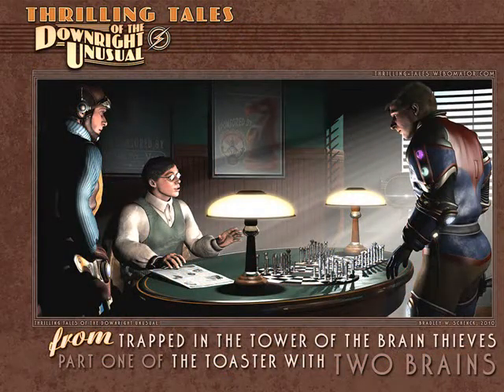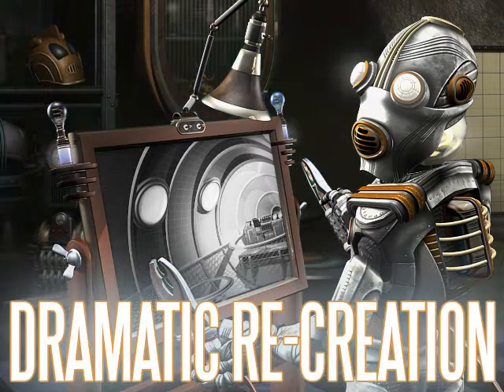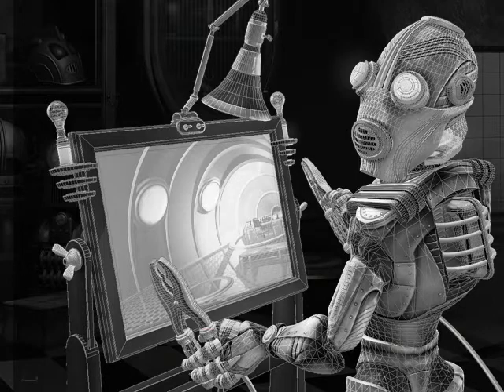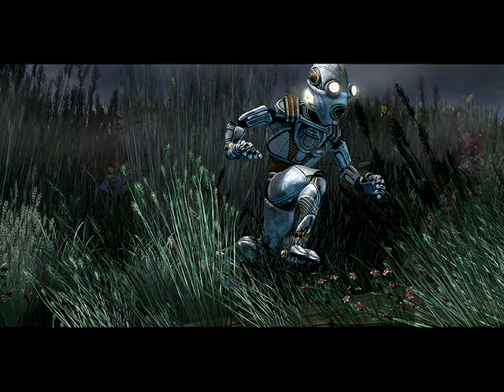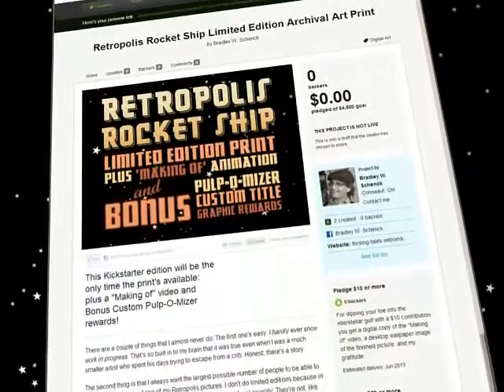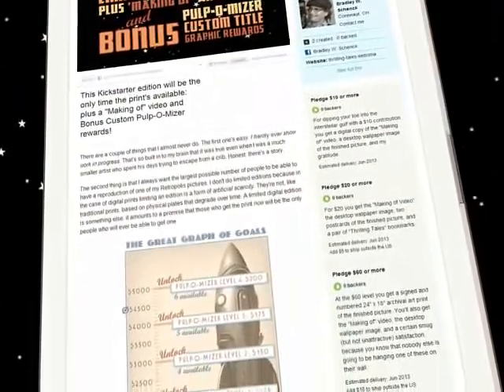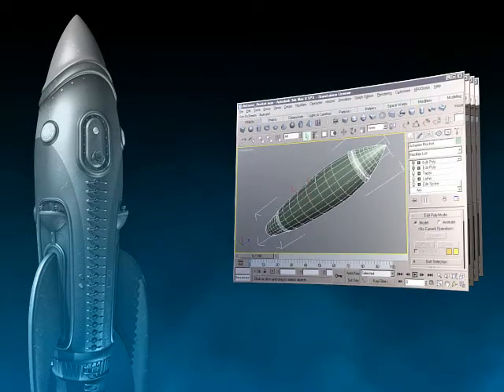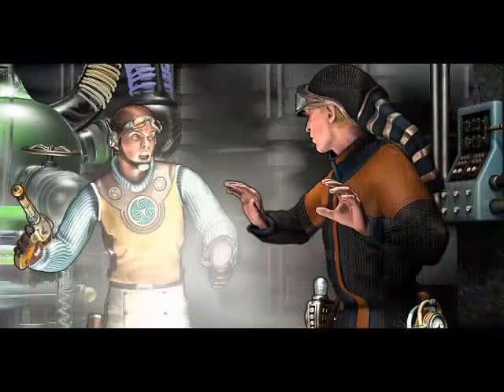Retropolis Rocket Ship Kickstarter video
The project video for my Kickstarter campaign to fund a limited edition, archival edition print of a brand new Retropolis retro-futuristic picture, plus a 'Making of' video and BONUS custom Pulp-O-Mizer rewards. Pulp-O-Mizer backers can get their own unique magazine title graphics for use within the Pulp-O-Mizer: the world's most advanced custom pulp magazine cover generator.